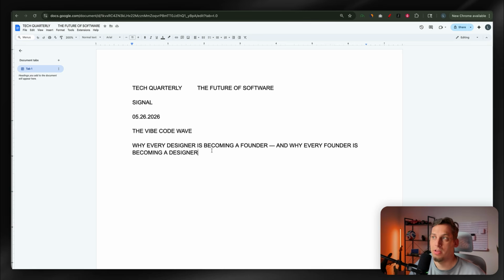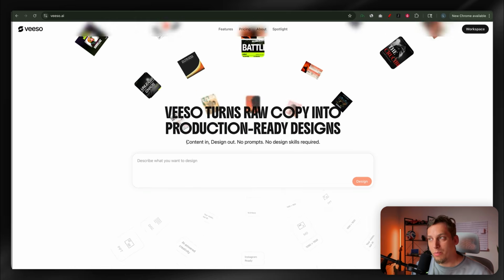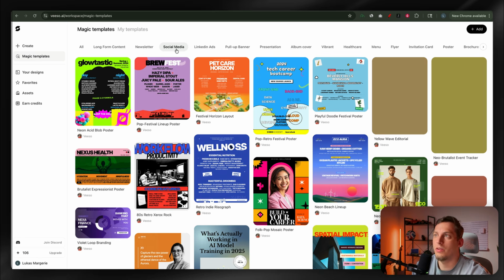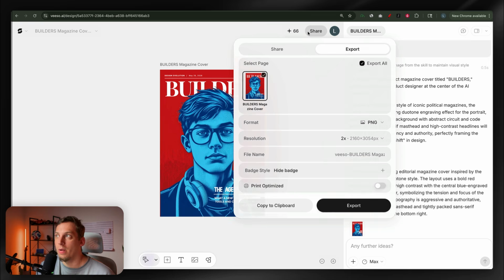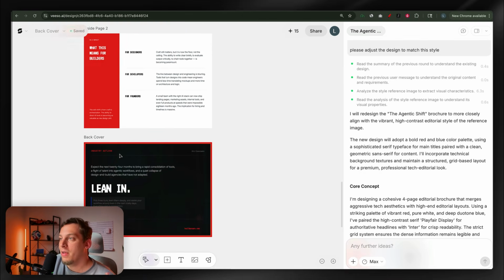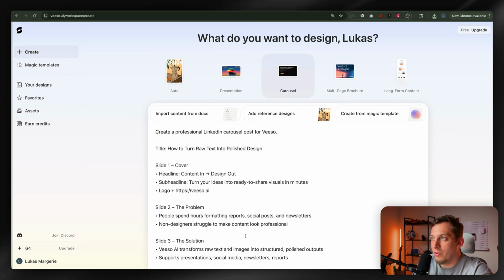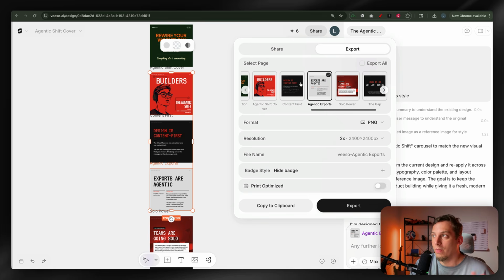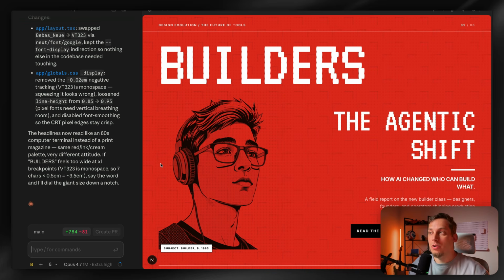Design Custom Websites in Claude Code Based on AI-Generated Inspiration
In this video, I show you how to create custom designs in Claude Code based on AI-generated inspiration using Veeso AI — the exact workflow I use to go from a piece of text to a polished, production-ready landing page without ever touching a Canva template.

You'll learn how to:
- Turn any text or PDF into a custom poster, brochure, or carousel design with Veeso AI
- Use Magic Templates to remix styles and lock in your brand direction
- Reference one design to instantly restyle multi-page decks and LinkedIn carousels
- Export your favorite frames as HTML and bring them straight into Claude Code
- Build a fully custom landing page in Claude Code based on your Veeso design — on the first try
- Whether you're a creator, designer, or builder, this workflow will completely change how you go from idea to finished design.

⏱️ Timestamps
0:00 – Intro: why Canva templates aren’t enough
1:02 – What makes Veeso AI “content-first”
2:33 – Creating a custom event poster from text
3:55 – Turning PDFs into multi-page brochures
5:06 – Creating LinkedIn carousel designs
6:49 – Exporting Veeso designs into Claude Code websites